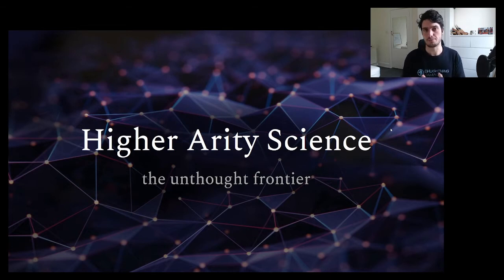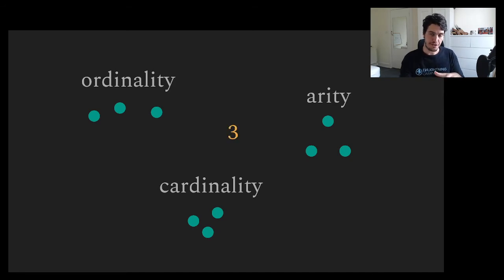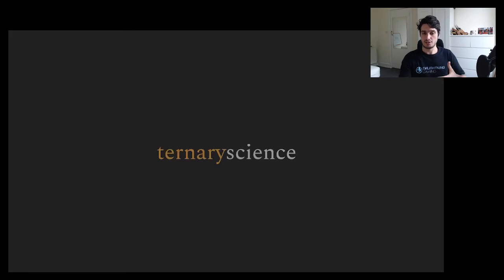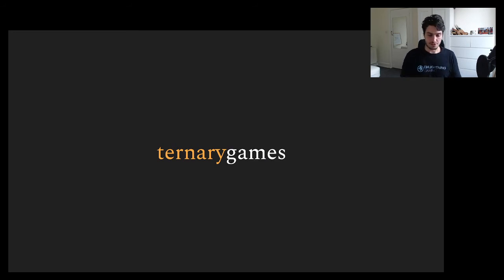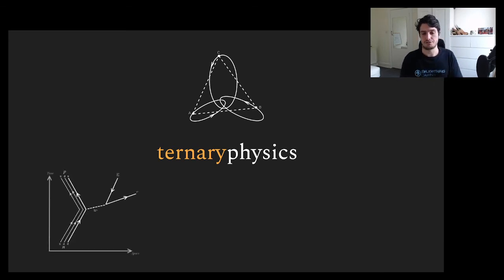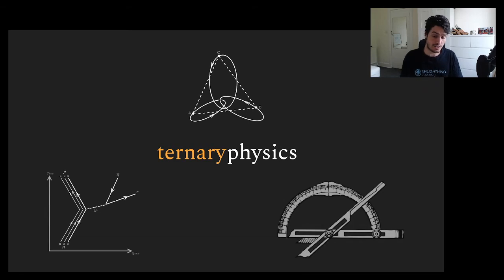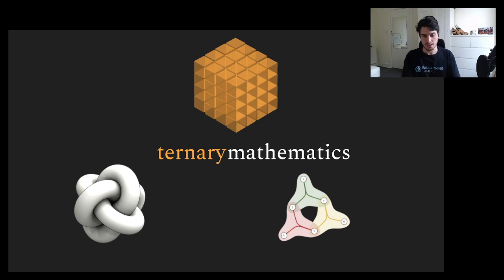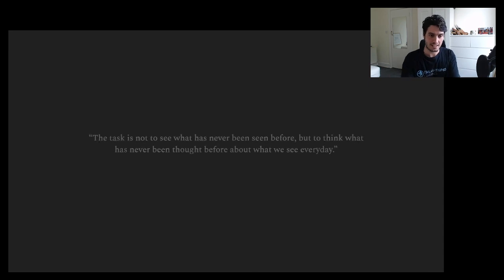An Introduction to Higher Arity Science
This is a brief summary of the research project I am working on and propose to continue to investigate if I am accepted in the postdoc program at Santa Fe Institute.